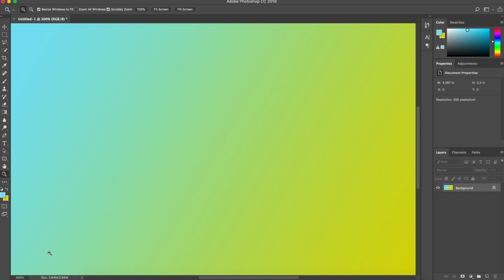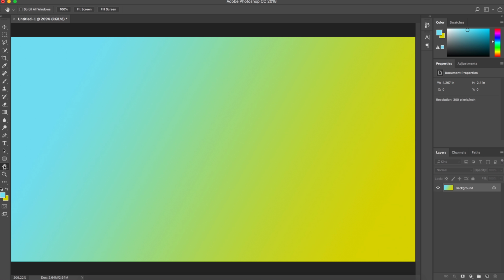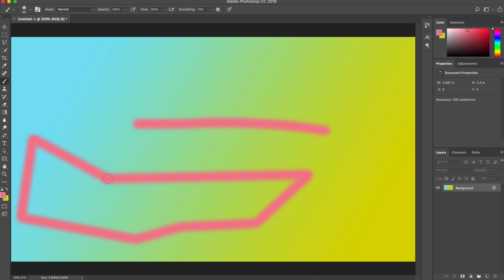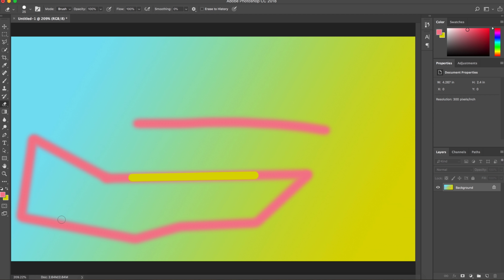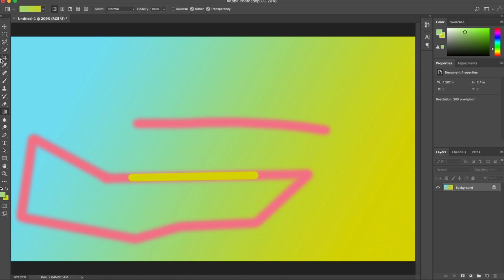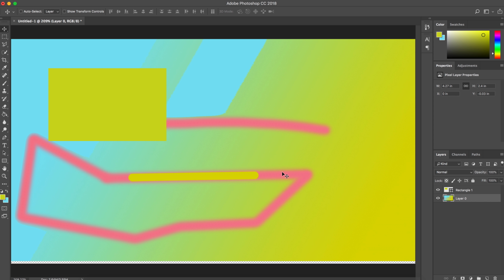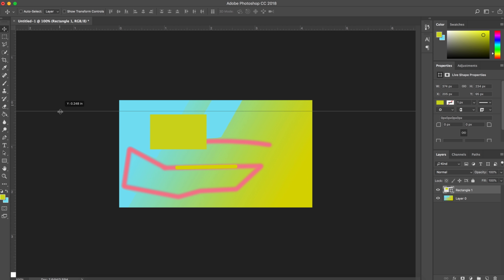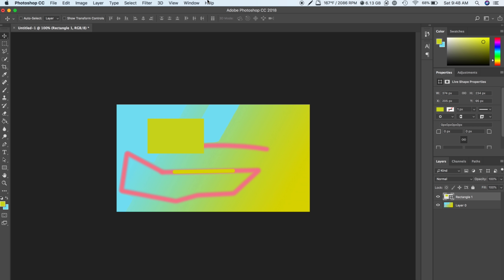5 Photoshop Tricks to Save a Ton of Time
In this video I show you some of the best tricks in Photoshop to save a ton of time. Whether that's a quick keyboard shortcut or a single action that will save three, I show you some things that I use every day.